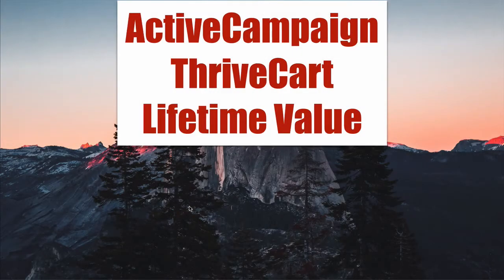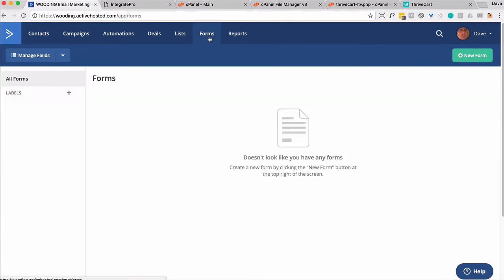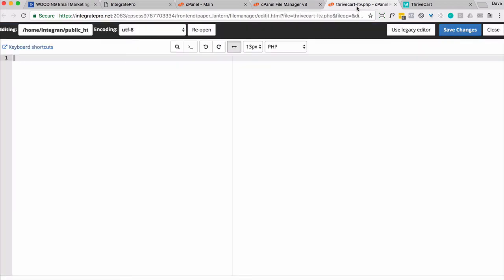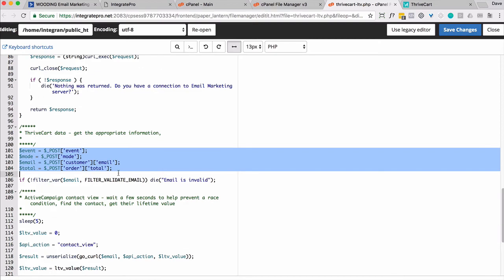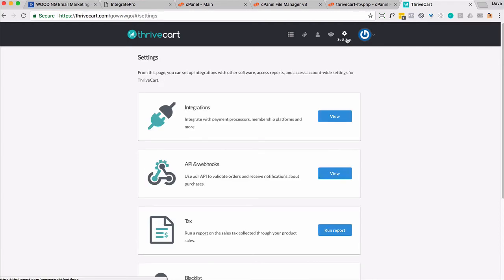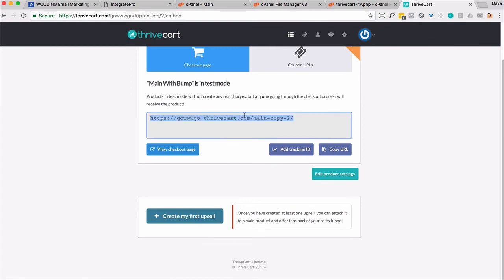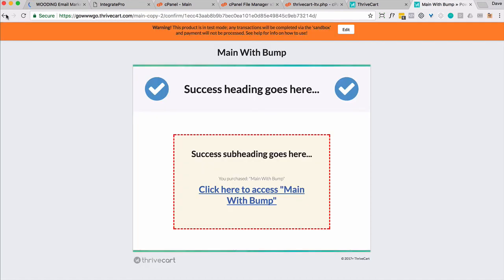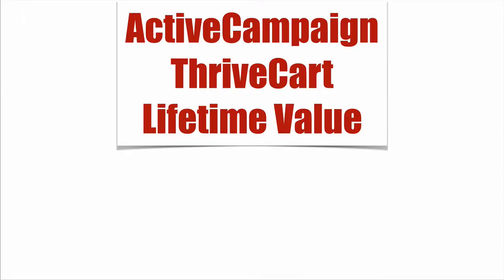How to track lifetime customer value in ActiveCampaign from ThriveCart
ActiveCampaign ThriveCart Lifetime Value

1) In your ActiveCampaign account, create a custom field called 'LTV', Forms - Manage Fields - New Custom Field - LTV, text field

2) In your ActiveCampaign account, find the API url and key, upper right hand corner - My Settings - Developer - URL & Key ... paste those below for $url and $api_key

3) Create a file on your webserver called "thrivecart-ltv.php".  Paste in the contents of this file to thrivecart-ltv.php.

4) In your ThriveCart account, go to Settings - API & webhooks - View settings (for Webhooks & notifications) - Name = ThriveCart LTV, Webhook URL = (make appropriate substitutions) - Save this webhook

5) Make a test purchase from your ThriveCart account.  If it works properly, change $debug = "no".

Resources